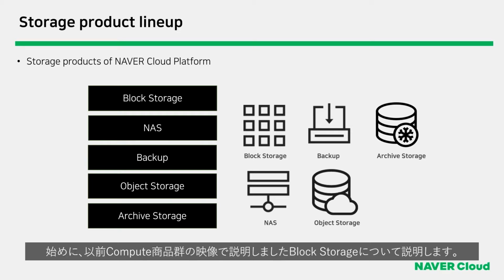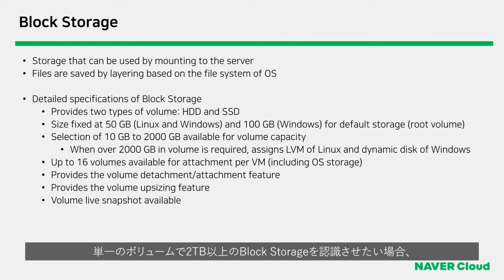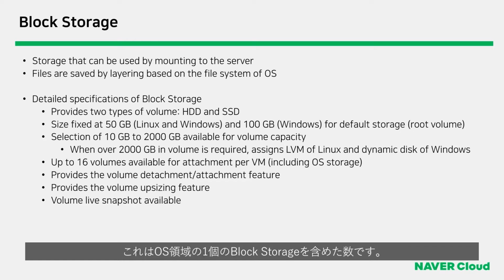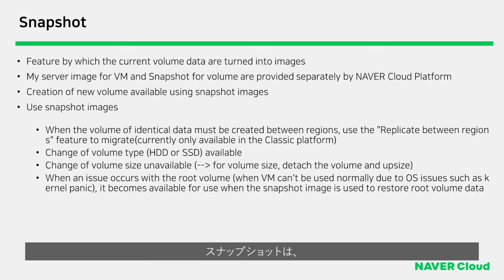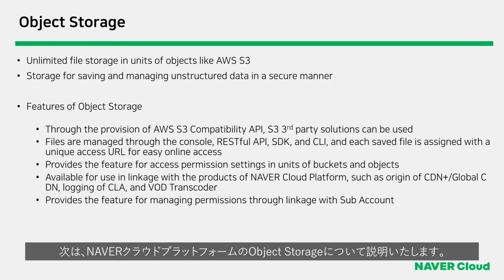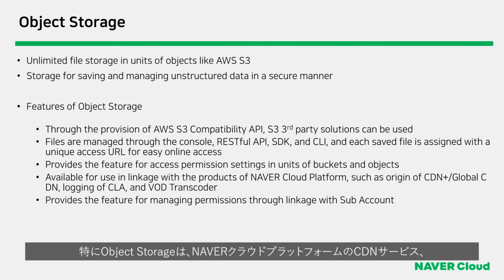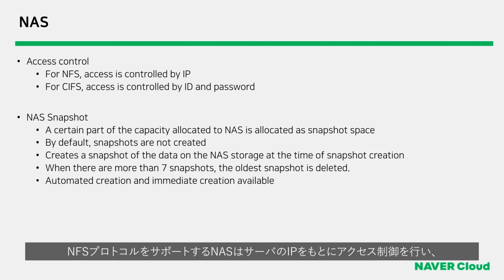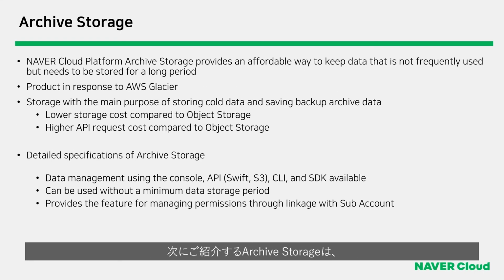[ENG] Deep dive into NAVER Cloud Platform 02: Storage services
Today, we will take a look at the storage services provided by Naver Cloud Platform! 📦